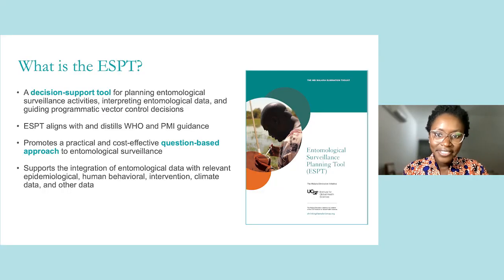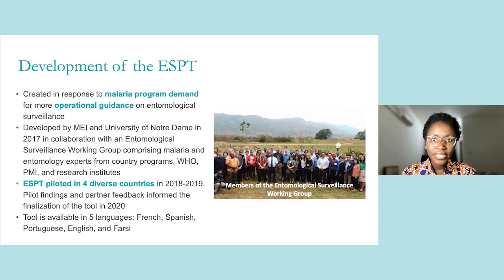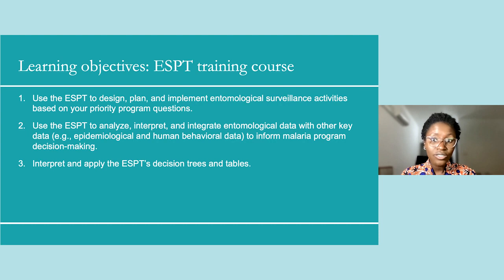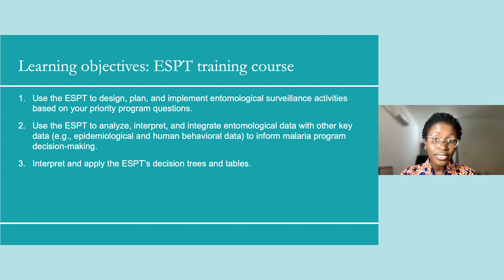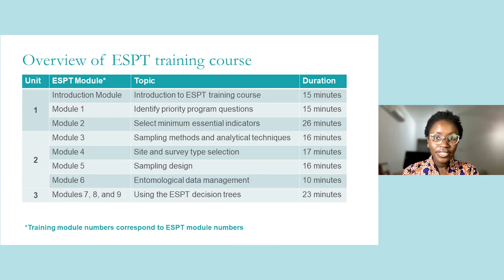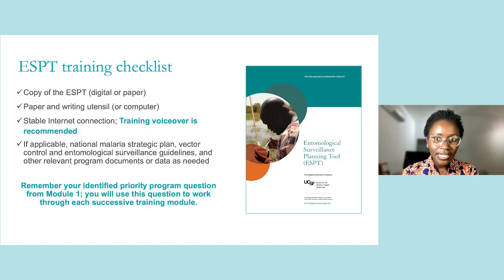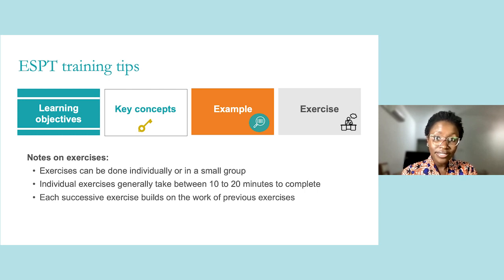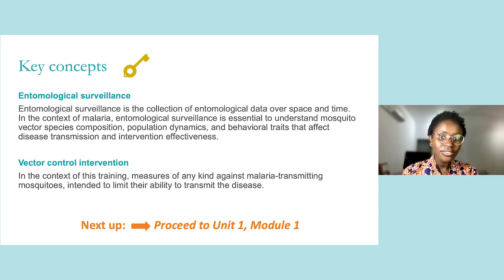Introduction Module: ESPT Training Course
This module serves to introduce the Entomological Surveillance Planning Tool (ESPT) and provides an overview of the ESPT training course.